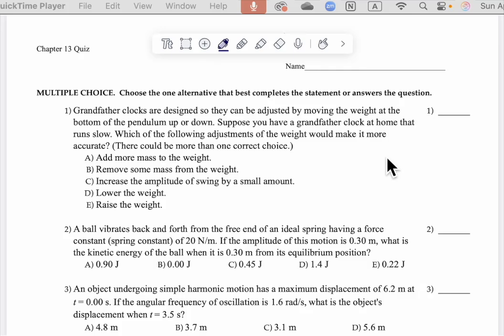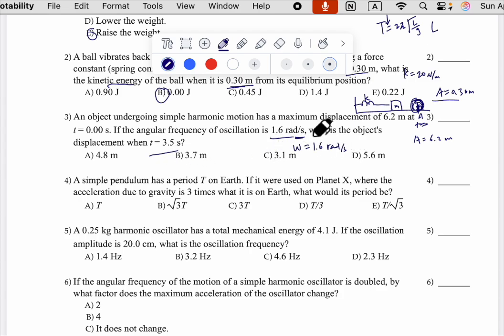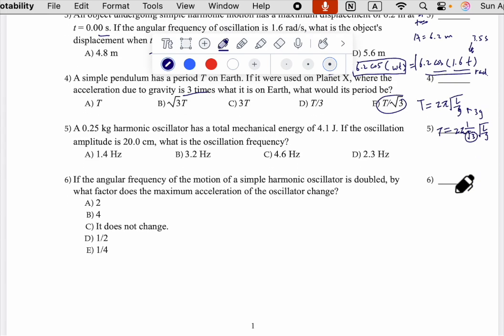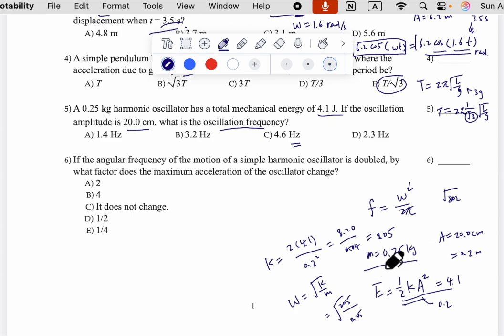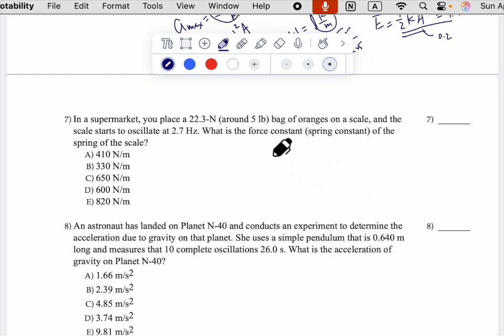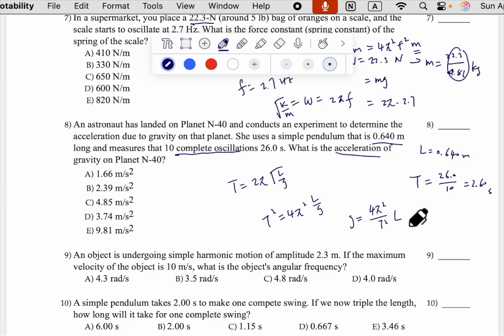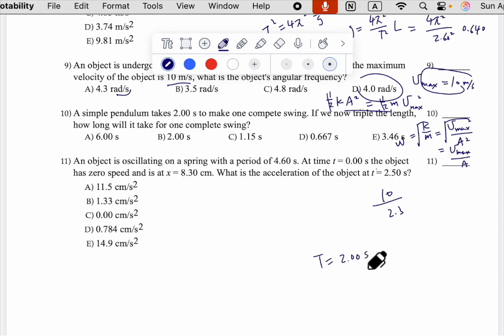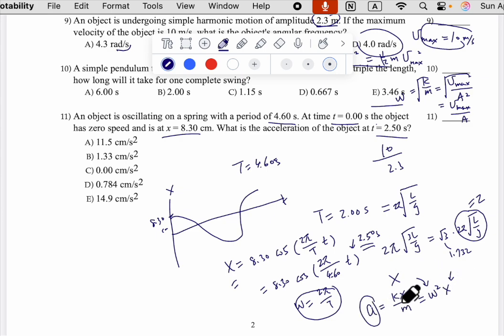Chapter 13 Quiz